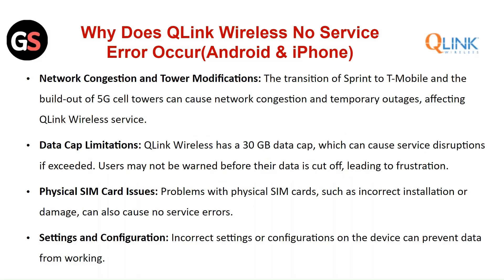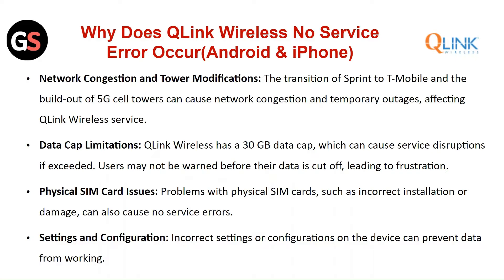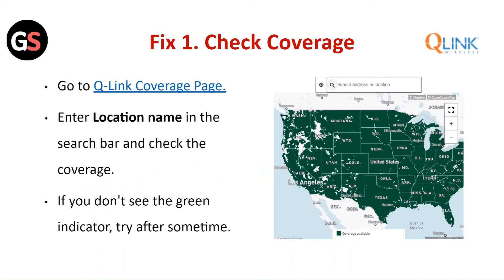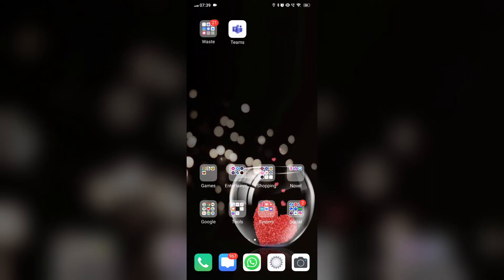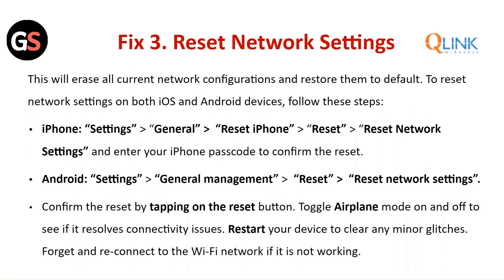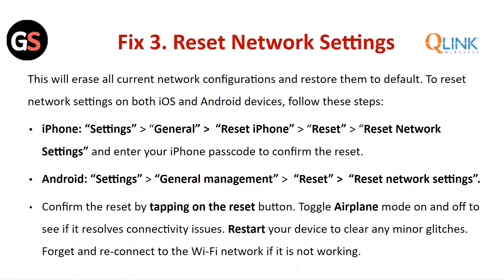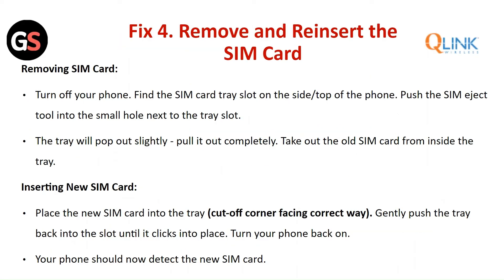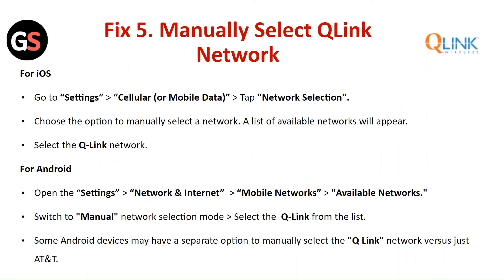How To Fix QLink Wireless No Service (Android & iPhone)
In this tutorial, learn how to troubleshoot and resolve the "no service" issue on Q Link Wireless for both Android and iPhone devices. Follow step-by-step instructions to ensure your phone stays connected and functional.

00:00 Intro
00:52 Fix 1. Check Coverage
01:03 Fix 2. Restart Your Device
01:22 Fix 3. Reset Network Settings
02:05 Fix 4. Remove And Reinsert The SIM Card
02:36 Fix 5. Manually Select QLink Network
03:10 Fix 6. Faulty SIM Card